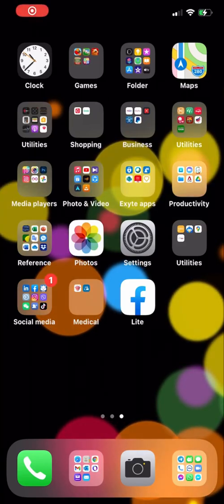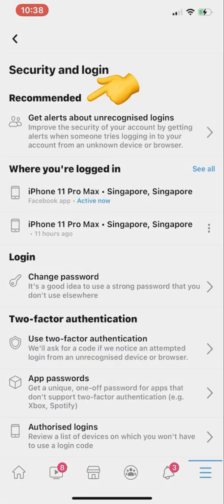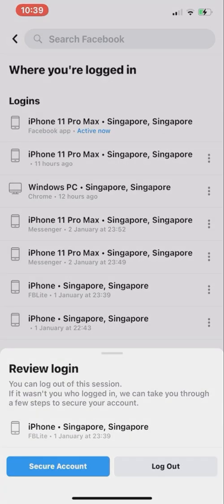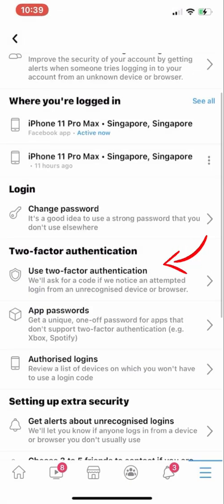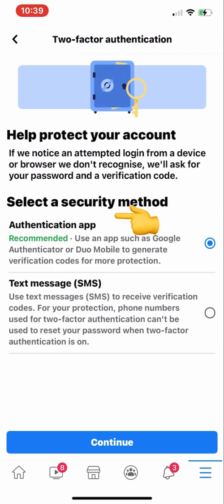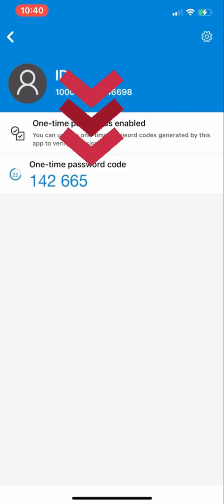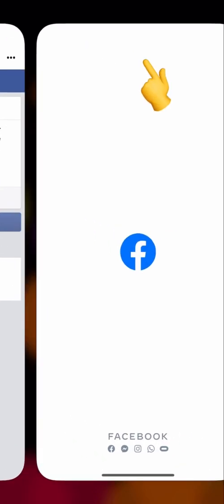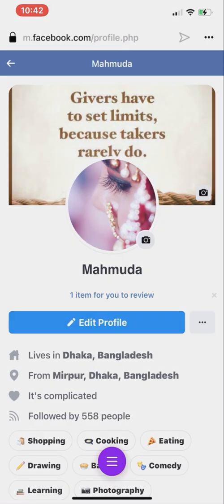How to Turn on Facebook Two Factor Authentication from Phone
In this video I have explained How to Turn on Facebook Two Factor Authentication from Phone.
Video Transcript:
If a hacker breaks into your Facebook account, they suddenly have access to a treasure trove of personal information -- and the ability to wreak havoc on your life. While there will always be some degree of risk that someone breaks into your Facebook account, you can seriously reduce that risk by turning on two-factor authentication. Two-factor authentication requires you supply a verification code that gets sent to a device you previously designated whenever you access Facebook from a new device. As a result, even someone who gets their hands on your Facebook account password and tries to access your account wouldn't be able to get in unless they access Facebook on a device you've previously used to access Facebook. Setting up two-factor authentication on your Facebook account only takes a couple of minutes, and it will dramatically improve your account security.

I have uploaded more videos about IOS Tips and Tricks , Facebook tips, tricks and also about some important Facebook privacy settings. I believe there might be some people who aren't aware of all those settings. My videos for them to help them understand about all those tips, tricks and settings.
You are always welcome to leave your though bellow down there in the comment section of each videos. I'll get back to you as soon as I can.

If you need WhatsApp, laptop, Pc or Windows related any other videos you can take a look on my other playlist in this channel. I am a new youtuber but I will upload videos regularly. I have all those videos in English and also in Bengali as well.

If you find the videos are helpful please give thumb on the videos. And also share the videos, comment on the videos.
It will inspire me to creating and uploading more new videos as well.